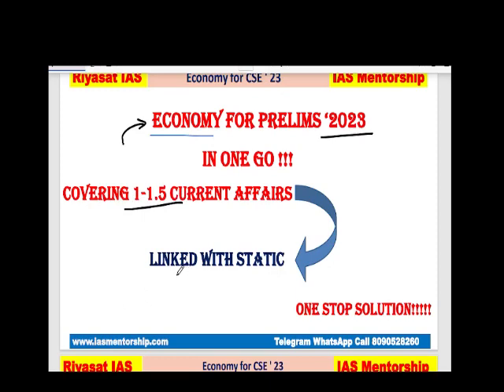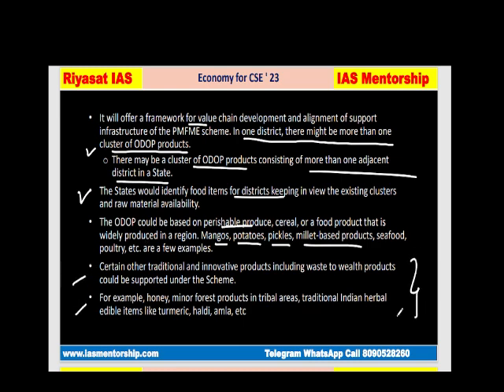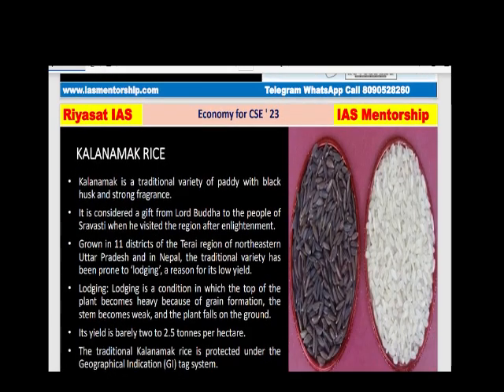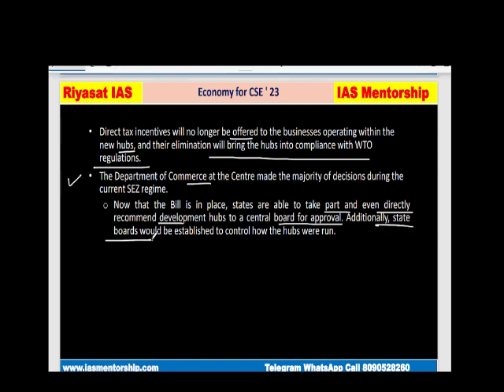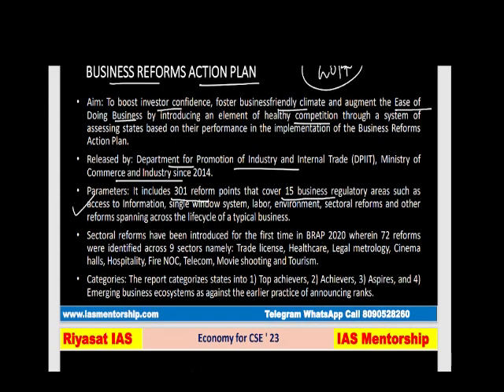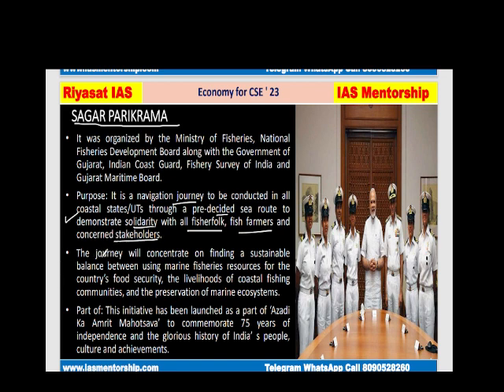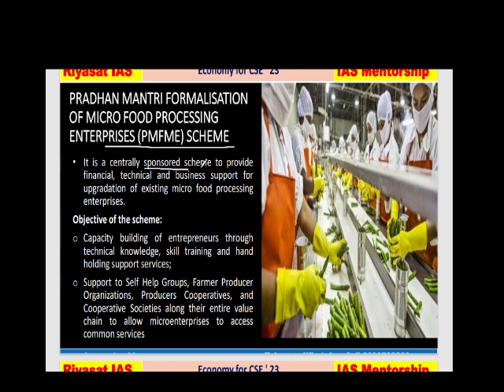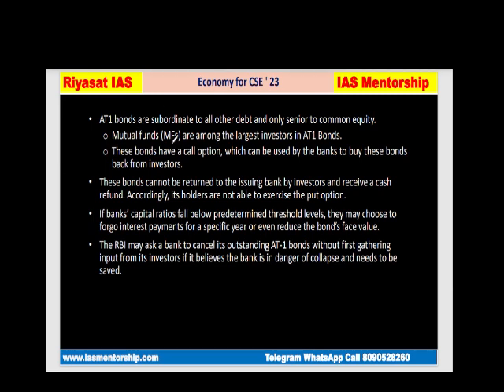CSE Prelims 2023 I ECONOMY Video-1 I IAS Mentorship Program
👆👆👆👆👆This is Important  SUCCESS SERIES for CSE Prelims 2023
in the coming days we will cover

4. Economy
Video 1:
Video 2:
5. Environment
Thanks 🙏

PDF DOWNLOAD LINKS
1. Science & Tech

2. International Relations
3.  Mapping
4. Economy

1. IAS Mentorship Program: CSE 2024
( With Reyasat Ali sir, CSE Mentor/Educator since 2011& Experienced team in CSE Prep)

2. IAS Mentorship FOUNDATION Program - CSE 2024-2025

for support in your CSE Prep